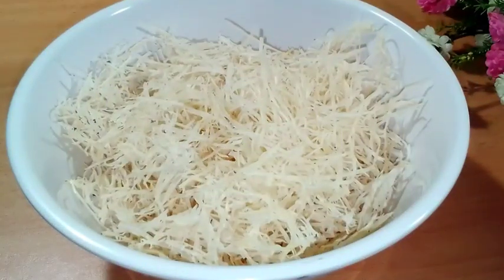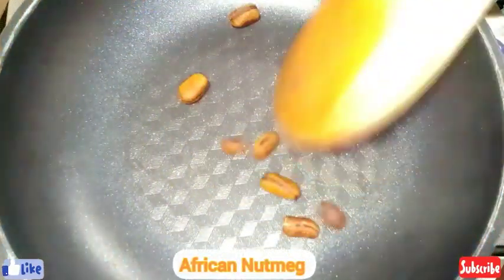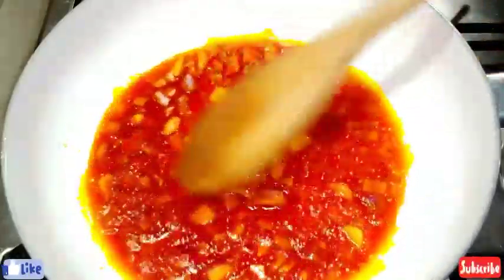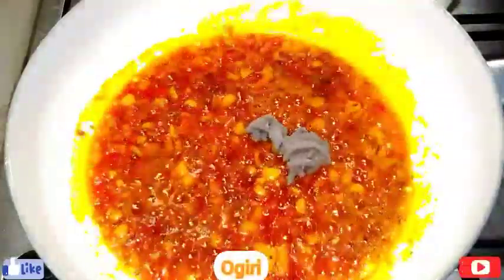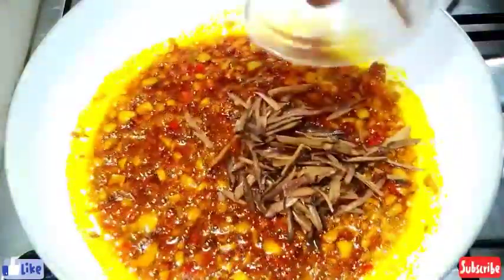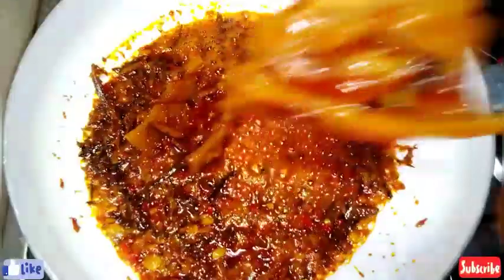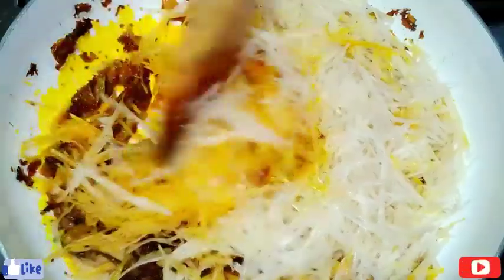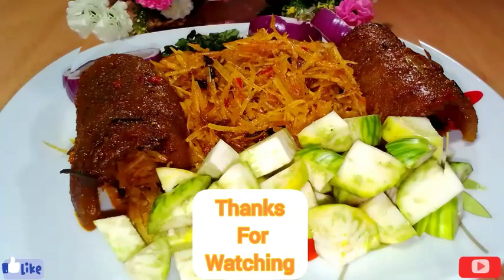How To Make Abacha Without potash// Abacha Agworagwo// How To Make Fried Abacha